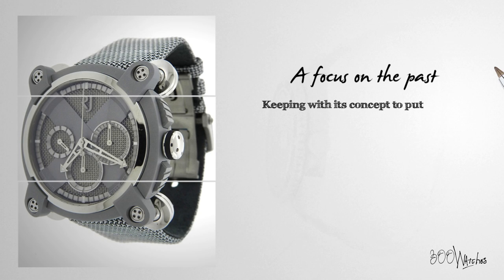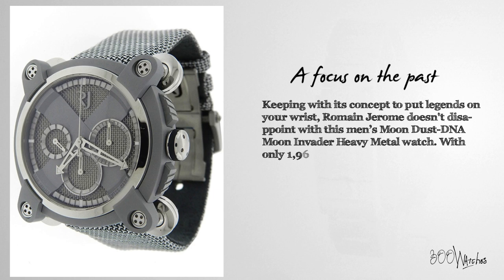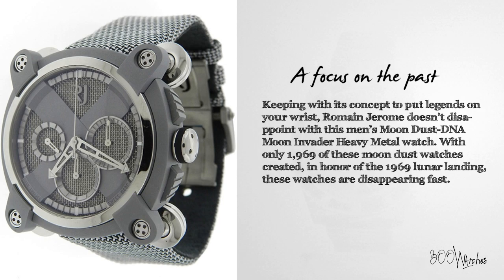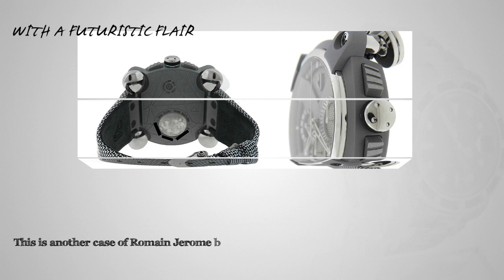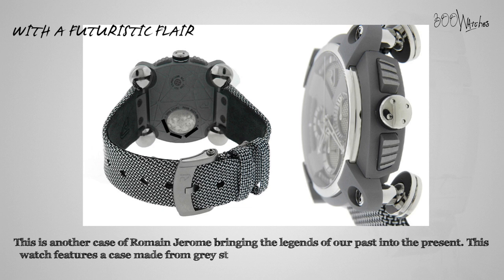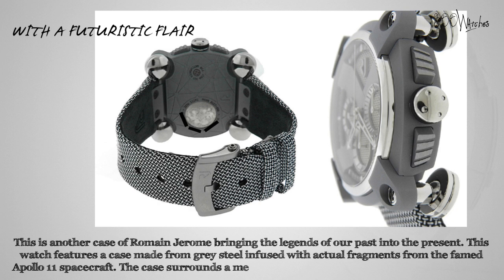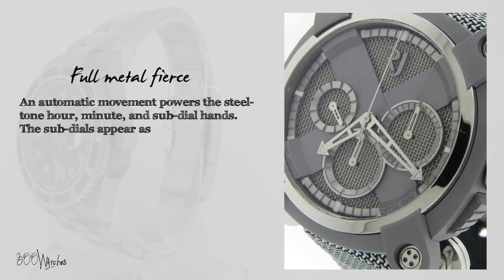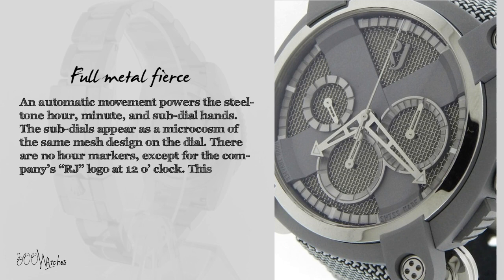Romain Jerome Moon Dust Moon Invader Watch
This men's Romain Jerome Moon Dust-DNA watch, model RJ.M.AU.IN.003.01 Moon Invader Heavy Metal, is a new and rare luxury watch — only 1969 were made. Photos of the actual timepiece show that it is in excellent condition, with no signs of wear on the case, crystal, crown, back plate, or strap. It is fully functional, and guaranteed 100% authentic. The retail price for this watch is $14,900.

This is another case of Romain Jerome bringing the legends of our past into the present. This watch features a case made from grey steel infused with actual fragments from the famed Apollo 11 spacecraft, which landed on the moon in 1969. The case surrounds a mesh, chronograph dial with a large "X" across it. The grey steel back plate shows information about the watch.

An automatic movement powers the steel-tone hour, minute, and sub-dial hands. The sub-dials appear as a microcosm of the same mesh design on the dial. There are no hour markers, except for the company's "RJ" logo at 12 o' clock.